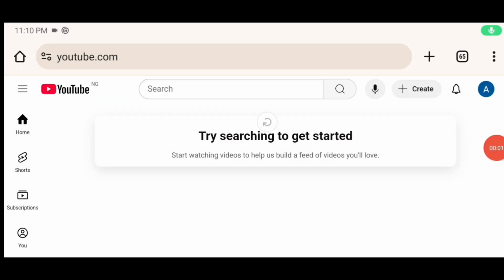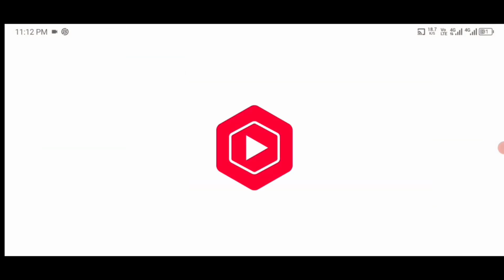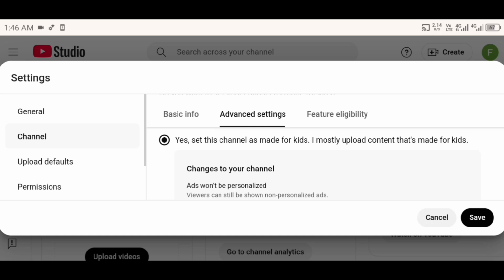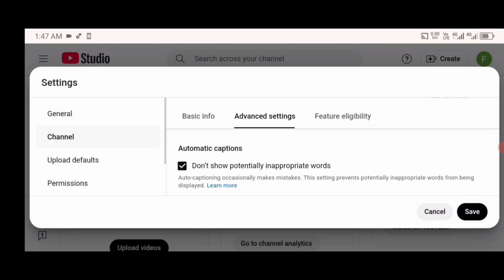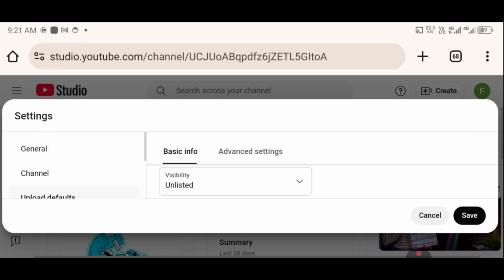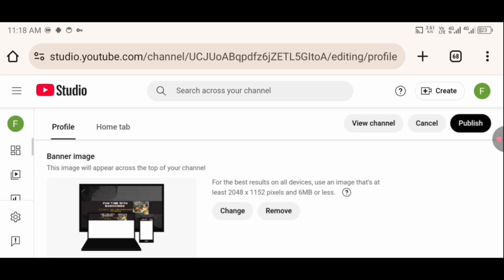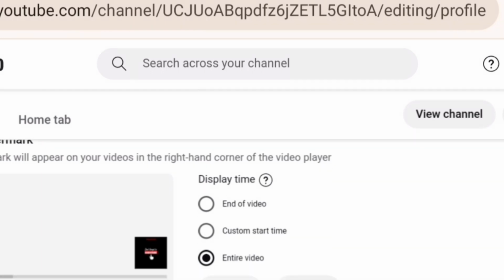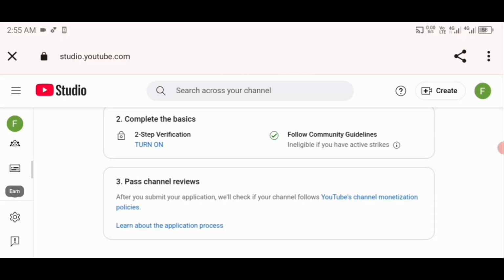How to Create a YouTube channel The Right Way (Beginners Guide)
Starting a YouTube channel but not sure where to begin? This *easy-to-follow* tutorial walks you through the entire process, from creating a YouTube channel to setting up your account to hitting "upload" on your first video—no prior experience needed!

✅ How to create a YouTube channel *in under few minutes* with a Google account
✅ Tips to **optimize your channel name**, profile picture, banner, and description
✅ Best practices for uploading your first video (titles, thumbnails, descriptions, and tags)
✅ Essential settings to turn on for growth, including customization and channel verification
✅ Bonus tips to stay consistent, engage viewers, and grow your audience faster!

👩💻 **Perfect for:** New creators, small businesses, hobbyists, or anyone ready to share their passion with the world. No fancy equipment required—just your ideas and a Google account!

📌 Intro

Step 1: Sign in & create your channel

 Step 2: Customize your profile like a pro

Step 3: Optimize for search and discovery

12:00 - Pro tips for long-term success

Your Google Account sign-up page;

Link to Canva website to create your channel banner and logo.

*(Feel free to tweak links, hashtags, or details to match your style!)*